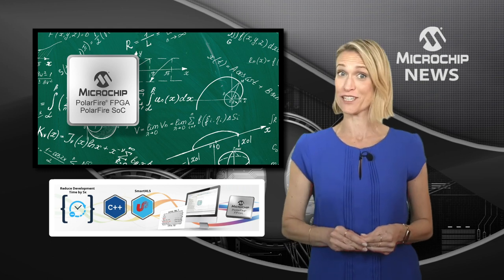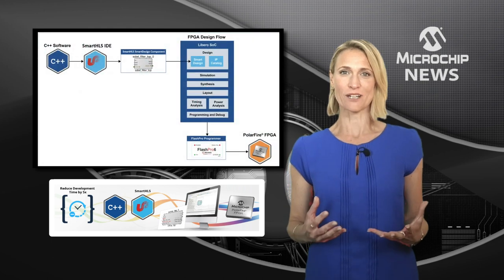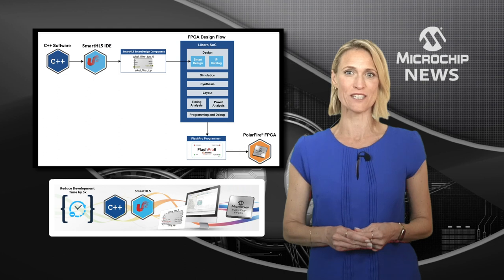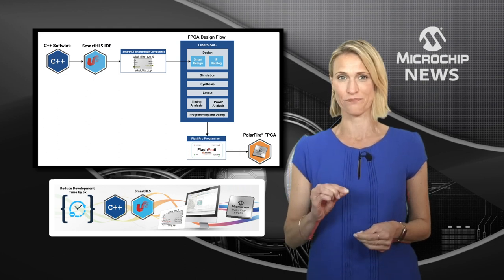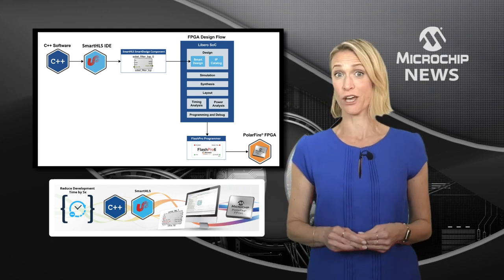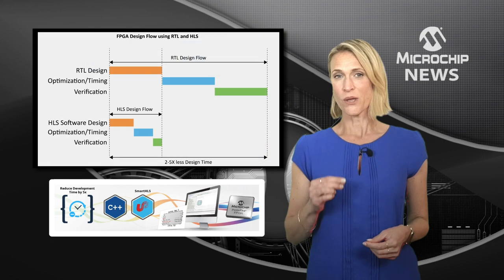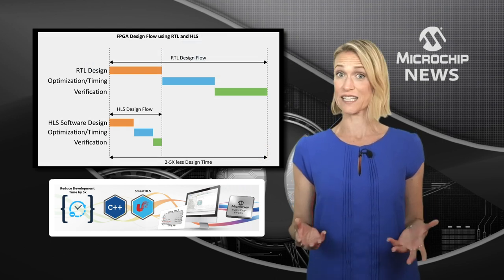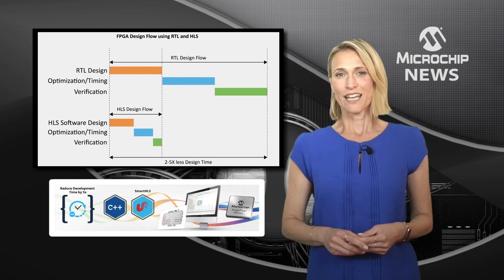SmartHLS Tool Suite Develops C++ Algorithms for PolarFire® FPGAs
Smart High Level Synthesis (HLS) tool suite enables C++ based algorithm development using Microchip’s PolarFire® FPGA platform [MNV469]